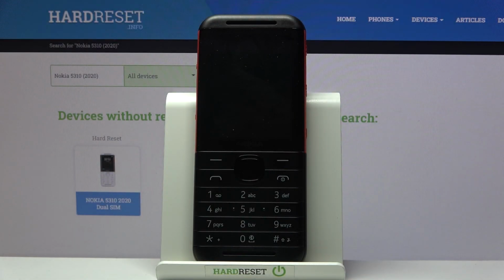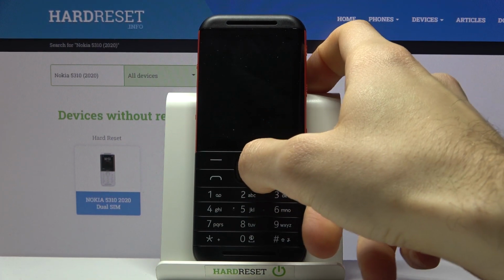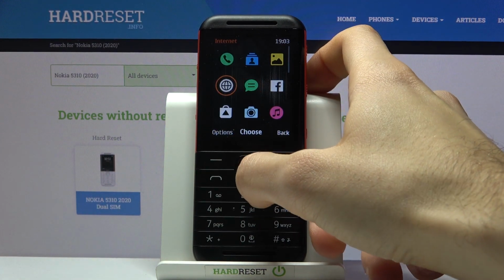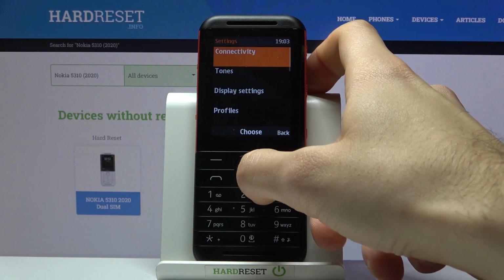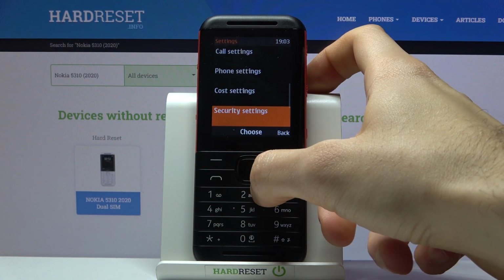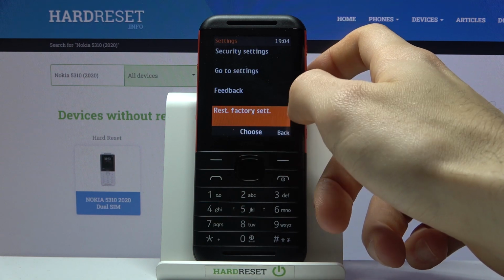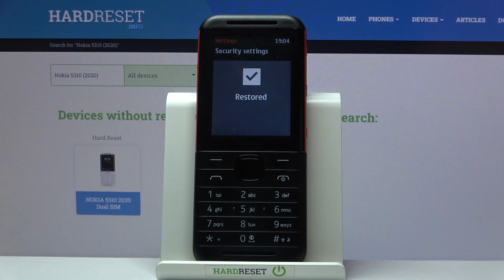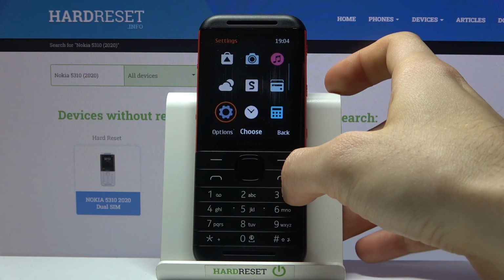How to Reset Factory Settings on Nokia 5310 2020 – Restore Default Settings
Hi there! Hard Reset is used as a last resort when errors and malfunctions of your Nokia 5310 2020  device occur, when it is impossible to eliminate the failure by other methods. A factory reset can also be an excellent solution for fixing software problems and restoring Nokia 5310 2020. Hard Reset is Rebooting the device, which restores the factory settings of the system and removes all user information, including installed programs, contacts and SMS. Deleted information cannot be recovered after this procedure, therefore it is recommended to save all important data before resetting. Open the attached video tutorial above and follow the instructions of our Specialist.

How to Restore Nokia 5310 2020?
How to Format Nokia 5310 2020?
How to Delete Data in Nokia 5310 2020?